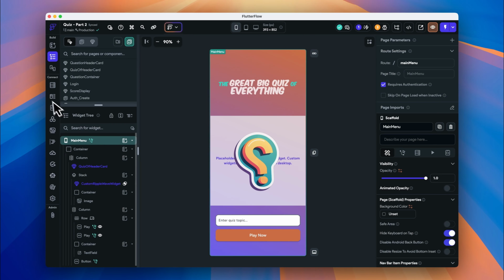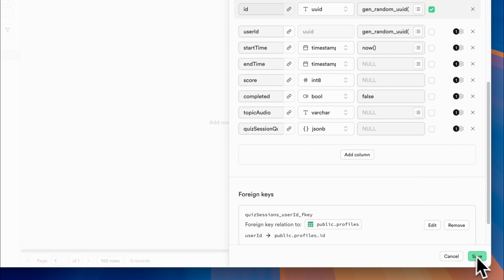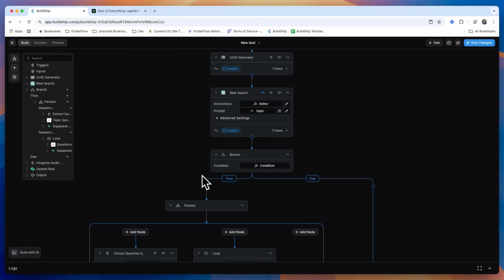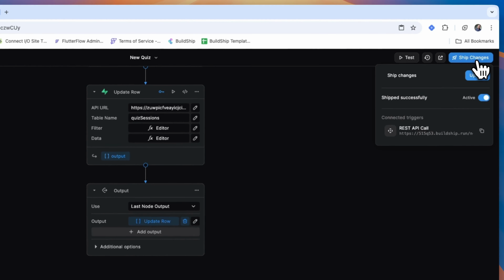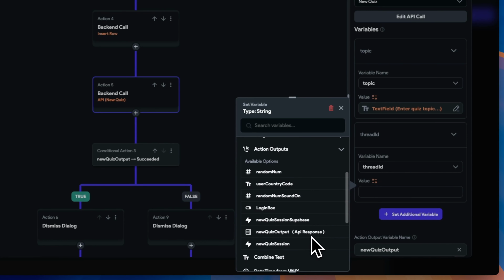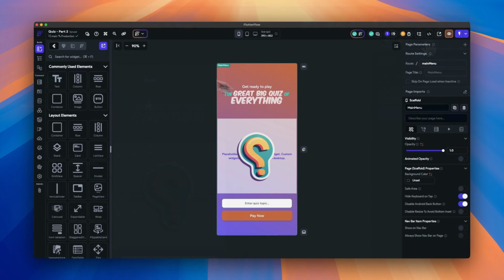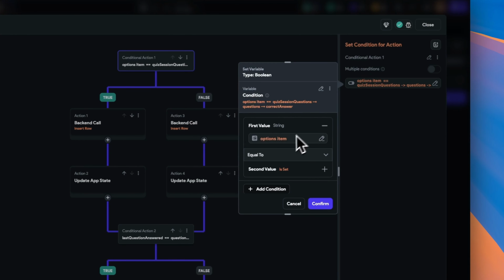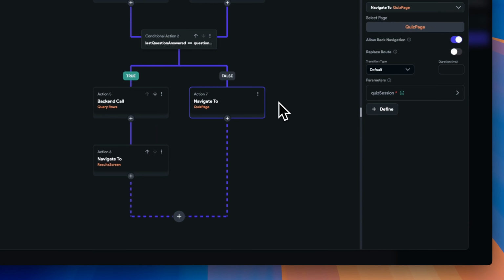The Great Big Quiz — Part 2: AI Question Engine + BuildShip Backend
Generate moderated quiz questions on-the-fly with adaptive difficulty and a clean delivery pipeline.

We connect FlutterFlow to an AI-driven pipeline that generates, moderates, and delivers questions in real time. BuildShip orchestrates prompts, safety checks, and payload delivery back into Supabase.

 • Question/answer types + difficulty ramps
 • BuildShip workflow for generate → moderate → store
 • FlutterFlow UI to consume AI content instantly

Timestamps
00:00 - Introduction: AI Brain in FlutterFlow
00:25 - What You'll Build: AI Question Engine
00:51 - Data Types to Supabase
02:47 - BuildShip: Backend Workflow
06:58 - Bringing It All Together in FlutterFlow
07:28 - User Login & Quiz Start
07:51 - Backend Call & Quiz Setup
08:28 - Passing Data to the Quiz Page
10:45 - Displaying Questions & User Progress
12:24 - Handling Answers & Results
14:07 - Recap & What's Next
14:28 - Outro: Like & Subscribe